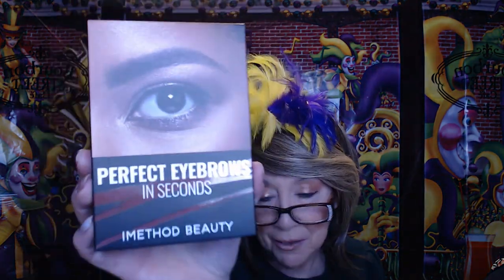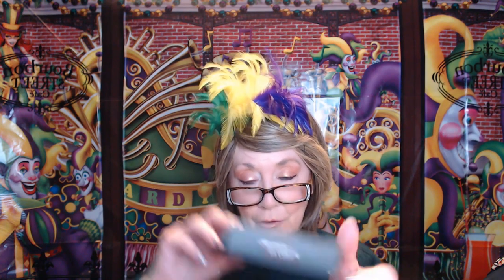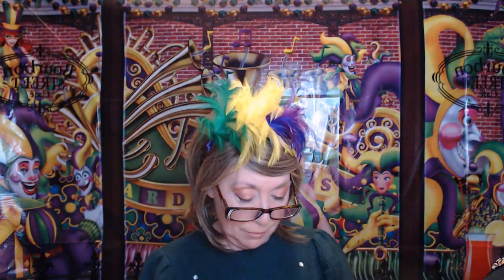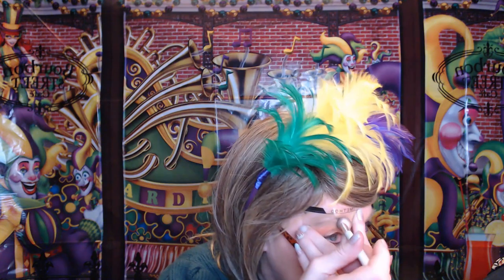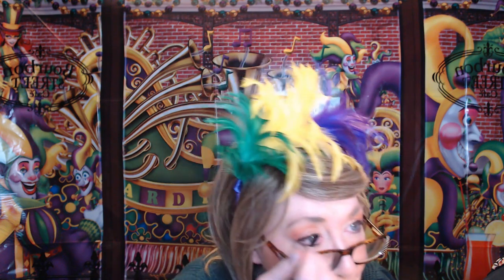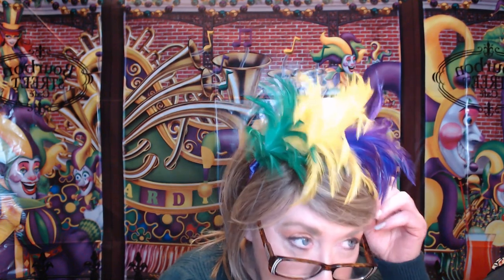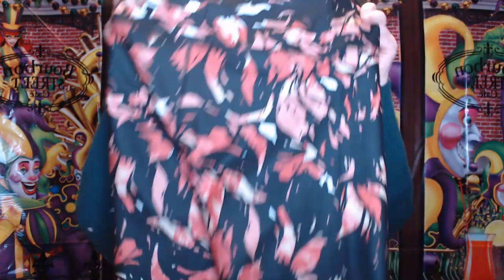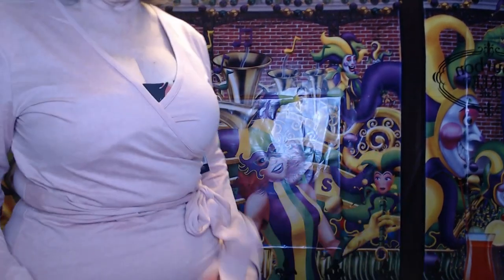iMethod Perfect Brows & Feb Miss Ellie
I'd like to give a huge shout out and Thank You to iMethodBeauty for the opportunity to try their Perfect Brow Kit!!  It was a lot of fun, and I can't wait to practice more, and get my Perfect Brows!!

Thanks again!!

One of my new addictions. Comfort Clothes!

I never in a million years - thought I would do a video on Exercise Wear, and show it off…but it is probably the best way to show that we are all human, have our insecurities, but try our best to overcome them.

Ellie is a monthly activewear subscription box powered by women, for women. The outfits change every month and you get to choose the one you would like, you can also choose to skip a month as well.

Ellie offers (3) different subscriptions:

2 Item Monthly Plan
Top
Bottom
3 Item Monthly Plan
Top
Sports Bra
Bottom
5 Item Monthly Plan
Top
Sports Bra
Bottom
+ 2 Accessories

XOXO,
Nancy